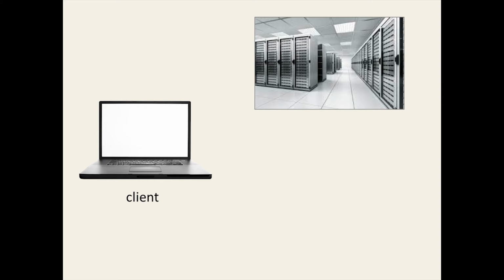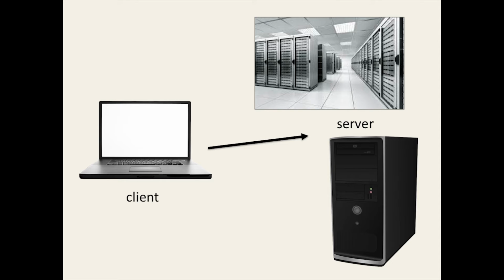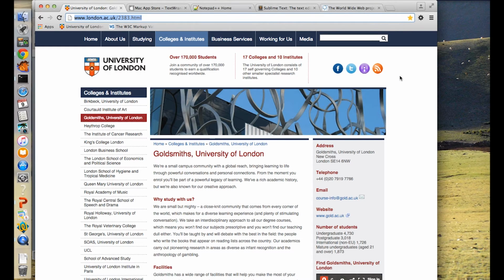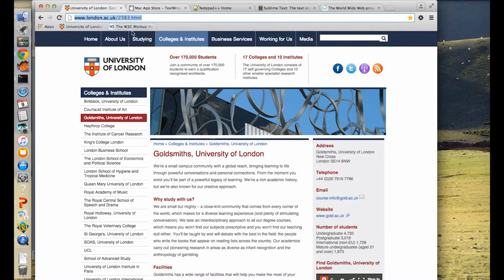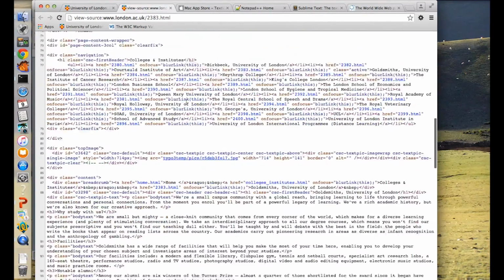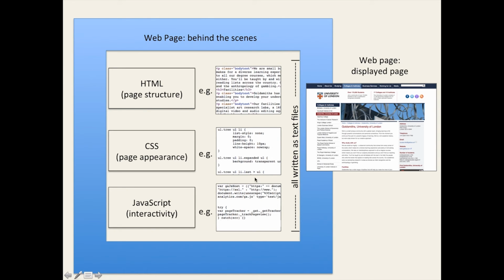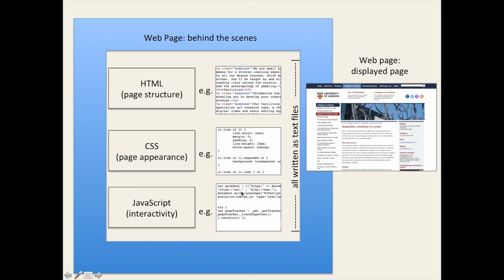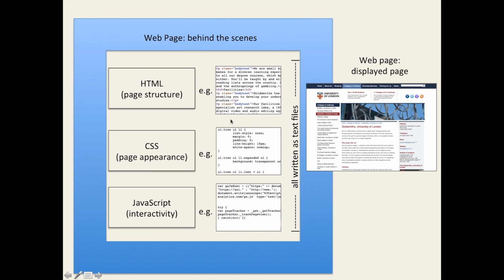University of London 1.1.1 WEB DEV